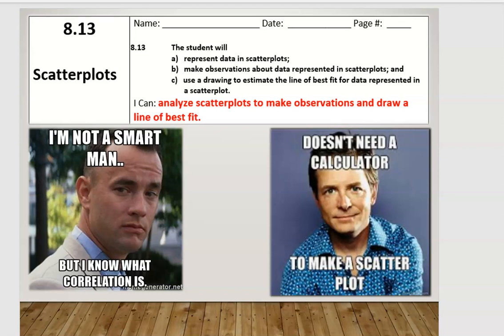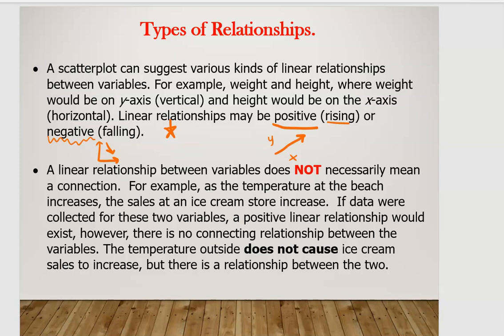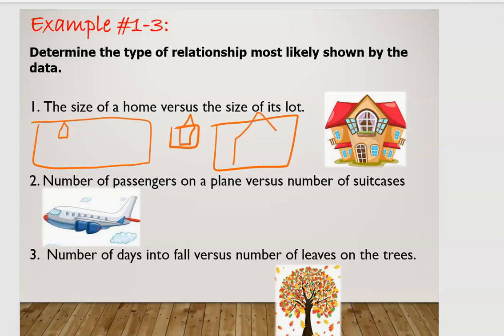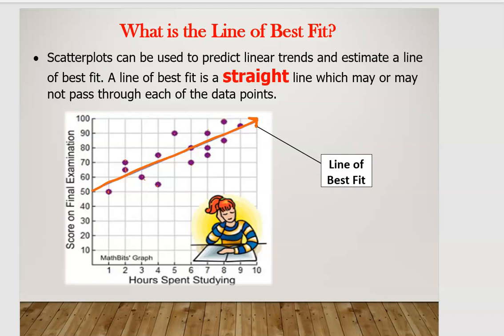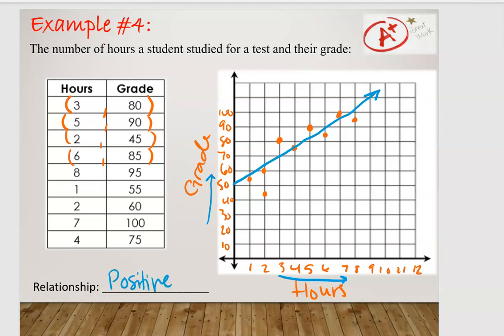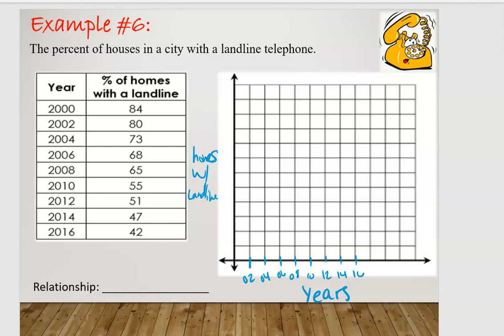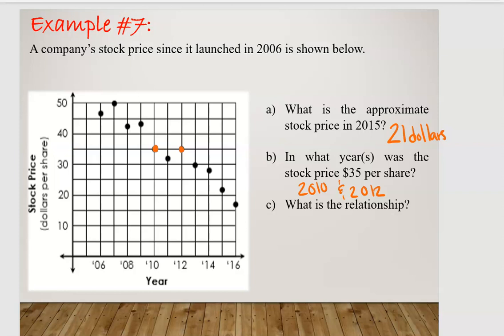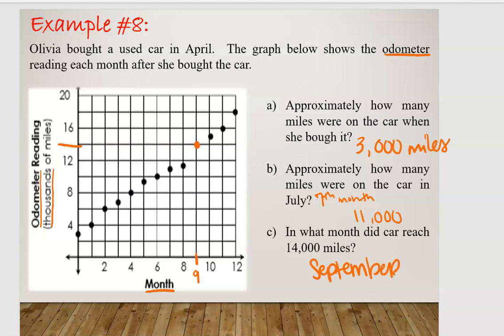Scatterplots (SOL 8.13)